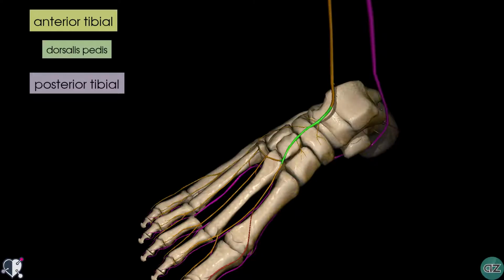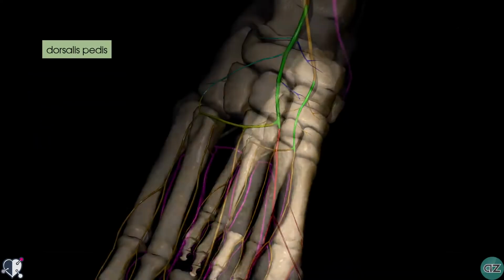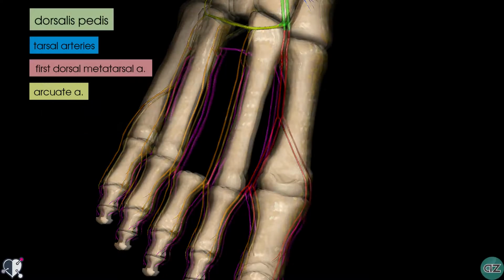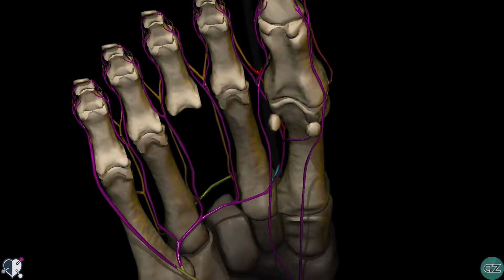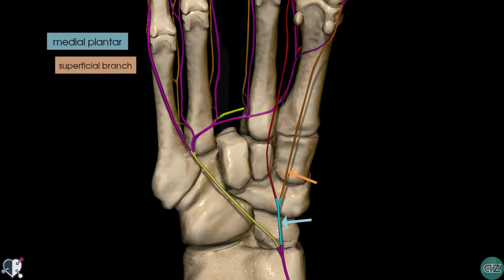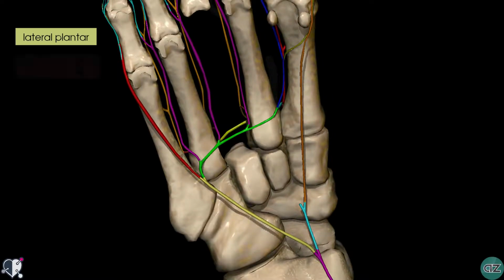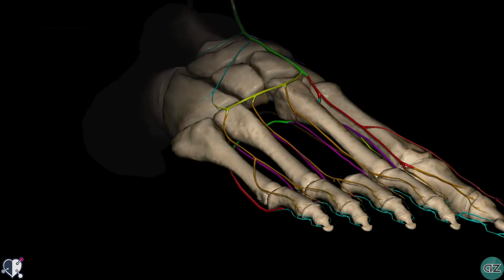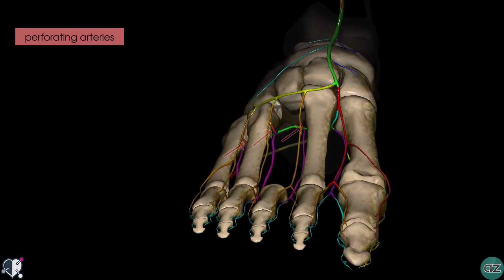anatomy of Foot of arterial Of human body